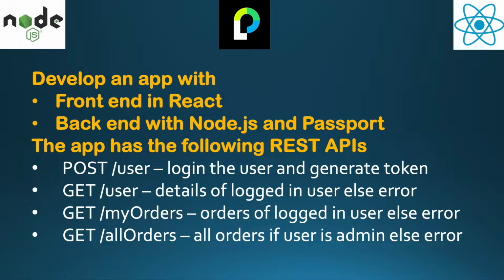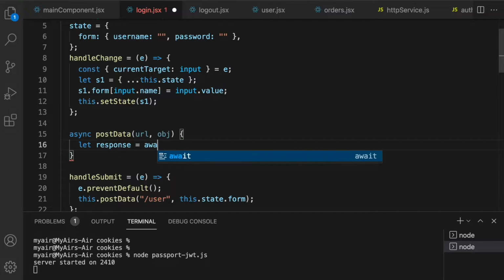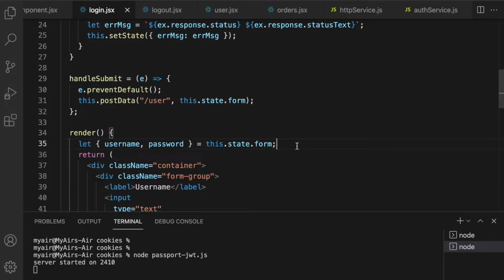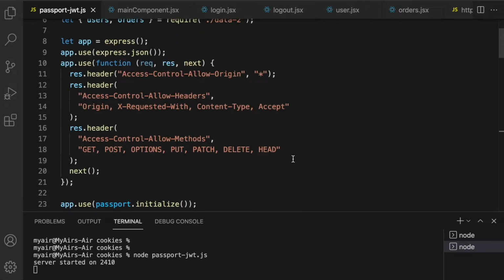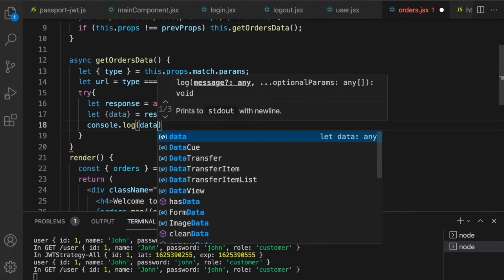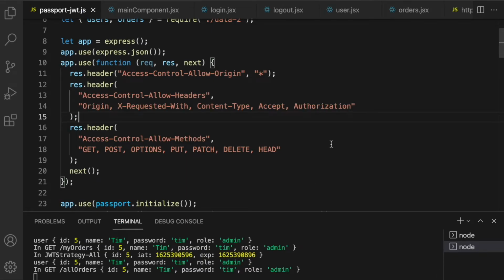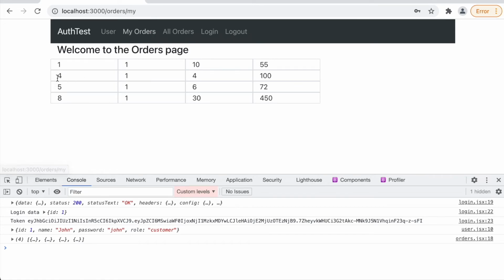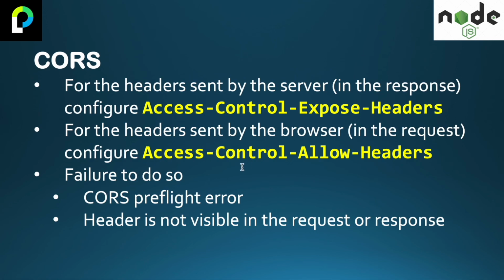Node.js Tutorials - Node & Passport - Sample React App with Passport Middleware, JWT Strategy & Node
Sample React App with Node.js backend and Passport Authentication middleware with JSONWebToken (JWT) with Authorization header with Bearer keyword. Handle CORS preflight errors. Configure Access-Control-Allow-Headers and Access-Control-Expose-Headers. Store token in LocalStorage in React